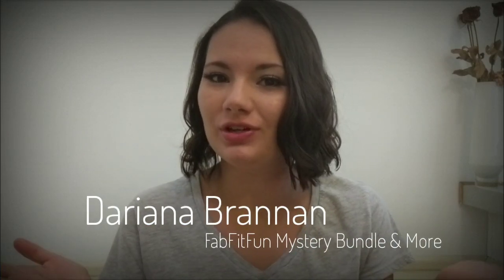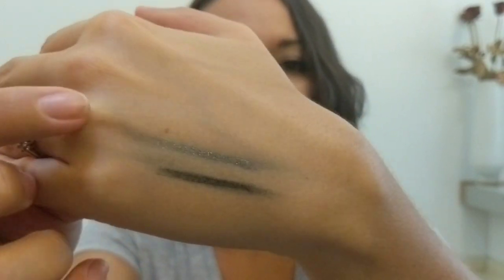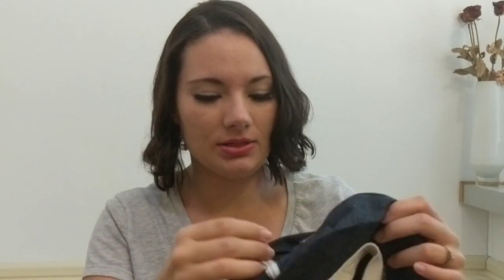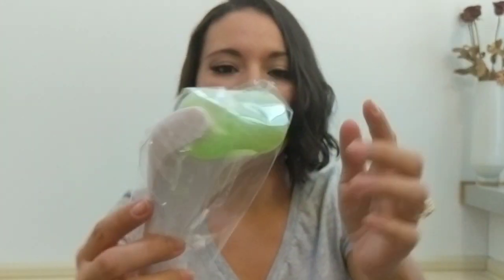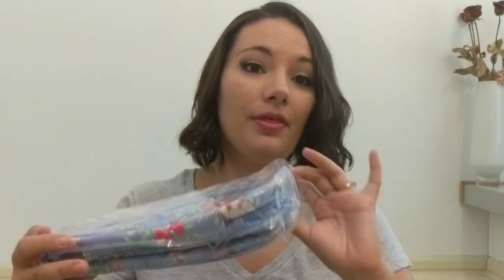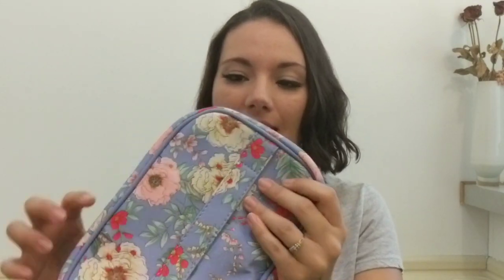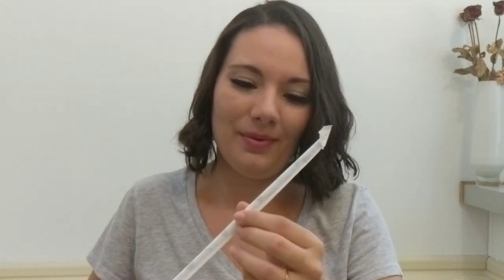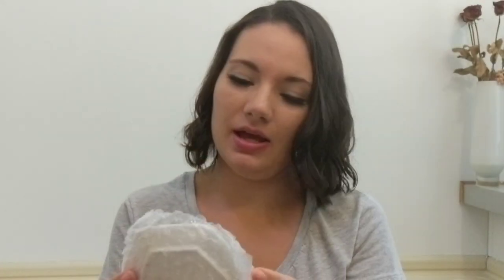FabFitFun Mystery Bundle Summer 2018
Hi
FabFitFun mystery bundles have quickly become one of my favorite purchases. Now I anticipate getting my box for the bundle and all the wonders it can hold. This is my 3rd FFF mystery bundle for this year. How did I make out?? Also, sharing my Add-Ons and closing with my Additional Products!
Best!
Time Stamp:
Mystery Bundle .52
Add-Ons 4.46
Additional Products 6.05